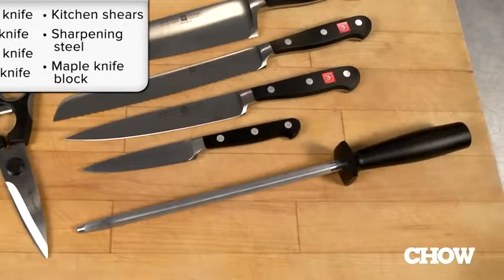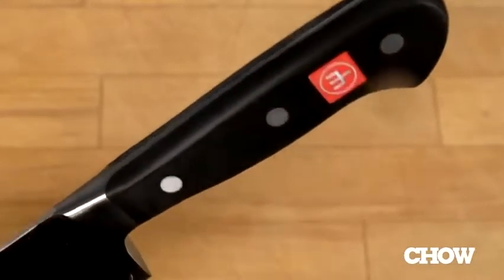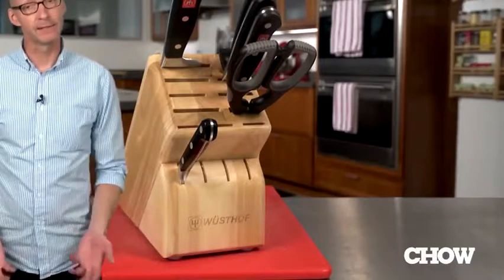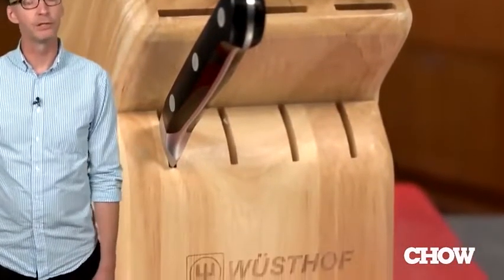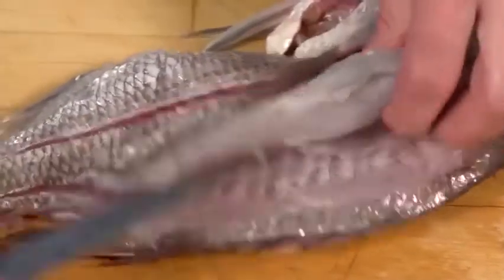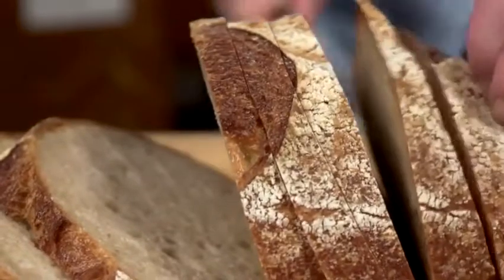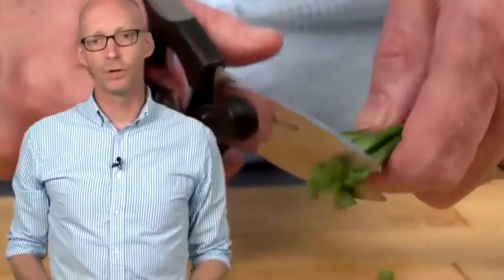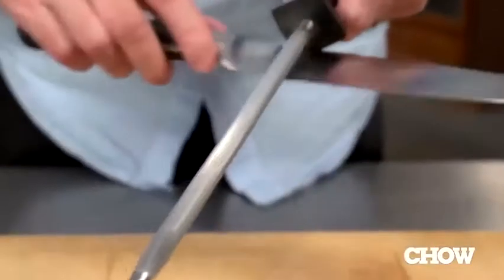Best Chef Knife Set | Wusthof Classic 7 Piece Cutlery Set with Storage Block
Best Chef Knife Set | Wusthof Classic 7 Piece Cutlery Set with Storage Block, Best Chef Knife Set | Wusthof Classic 7 Piece Cutlery Set with Storage Block